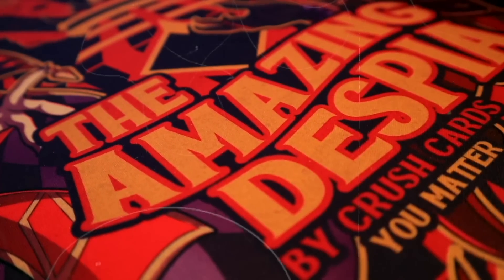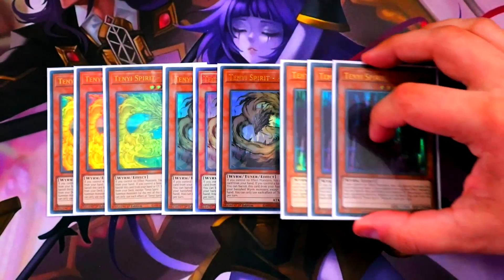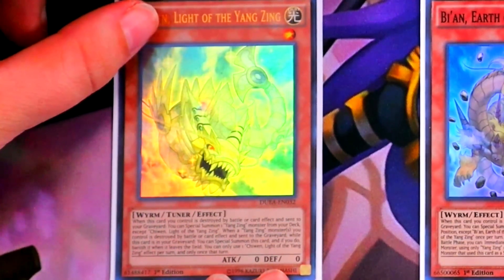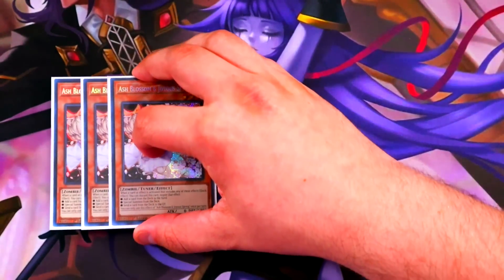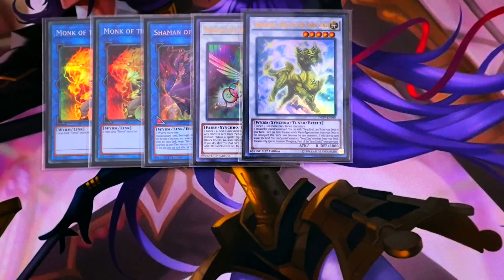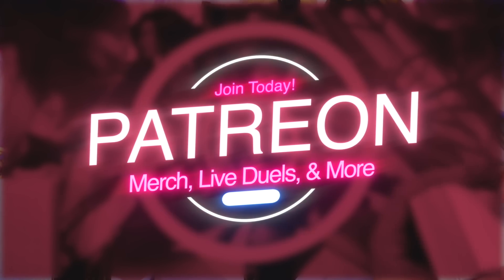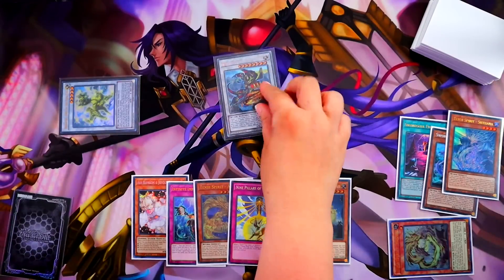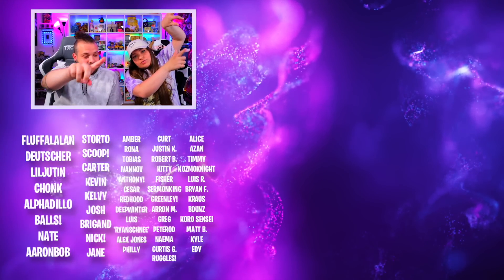DENGLONG IS BACK BABY!! | SWORDSOUL DECK PROFILE + COMBO!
🌟GET ALL YOUR YU-GI-OH PRODUCTS FROM BIG 3 DEALS!!🌟

 ~ Codes May Be Case Sensitive ~